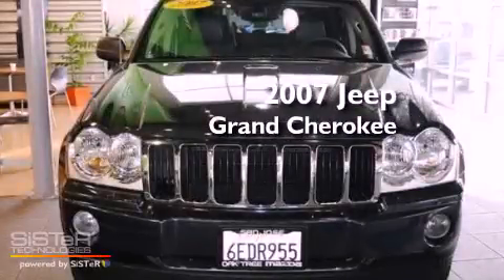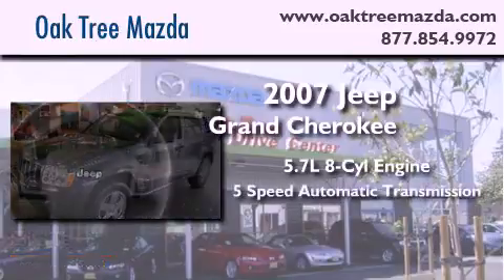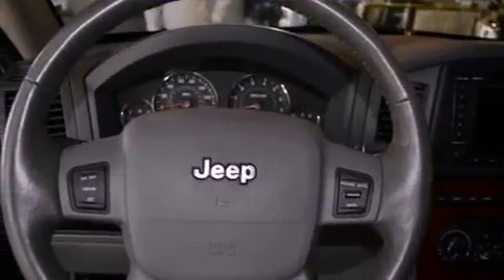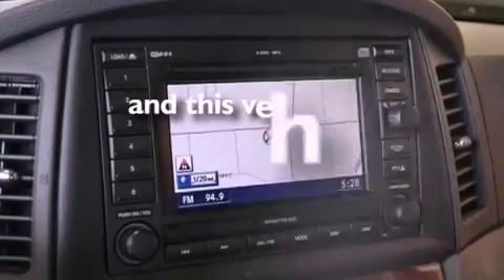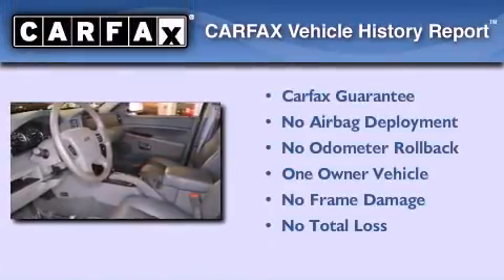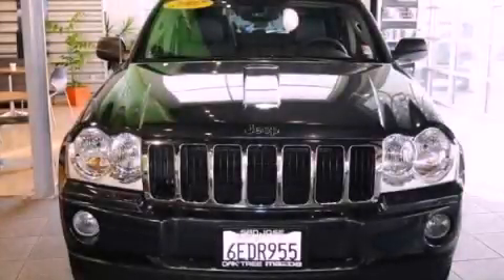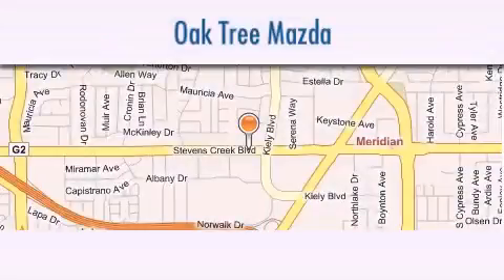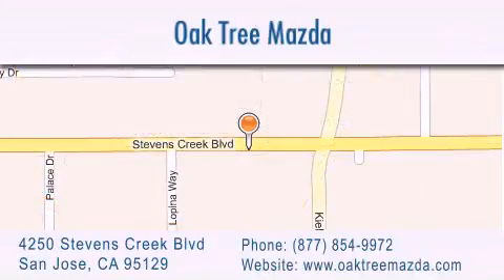2007 Jeep Grand Cherokee San Jose CA 95129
Year : 2007

 Make : Jeep

 Model : Grand Cherokee

 Engine : 5.7L V8 MPI

 Trans . : Automatic

 Exterior : Steel Blue Metallic

 Miles : 26,821

 Interior : Medium Slate Gray

 Stock : UO31975

 4250 Stevens Creek Blvd